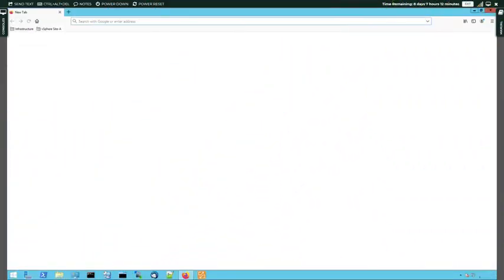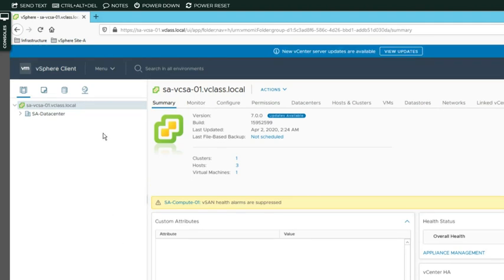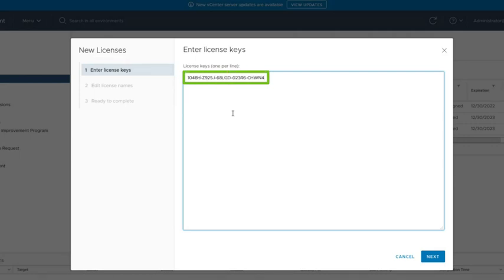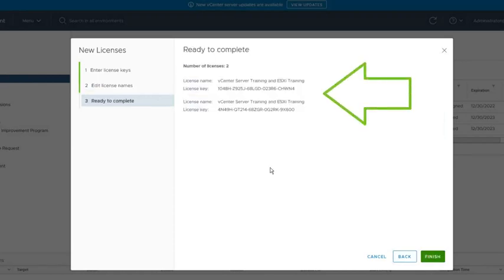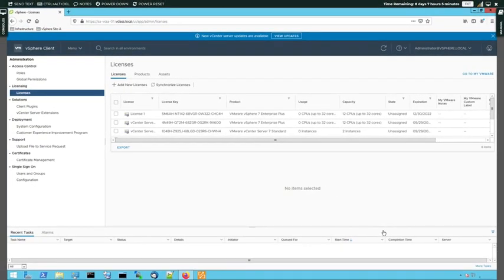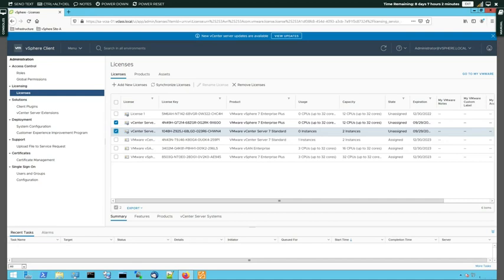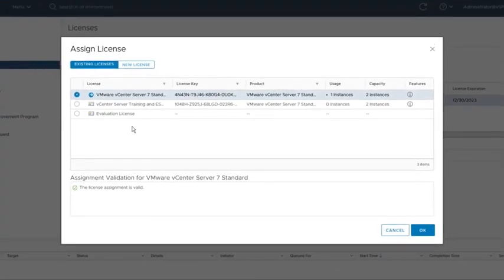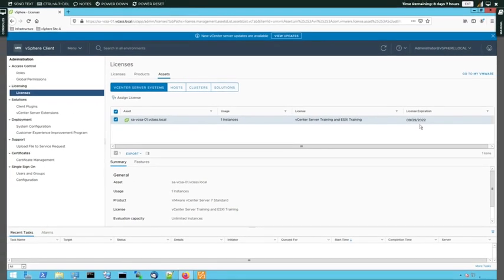26 Lab 6 Adding vSphere Licenses